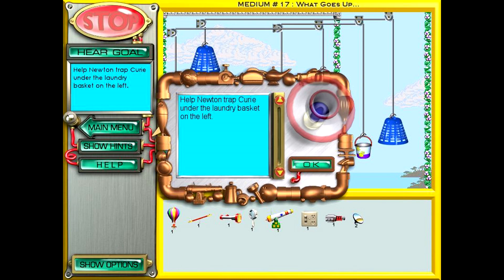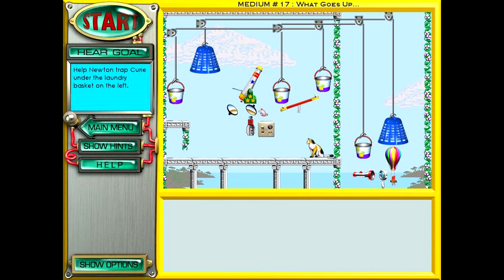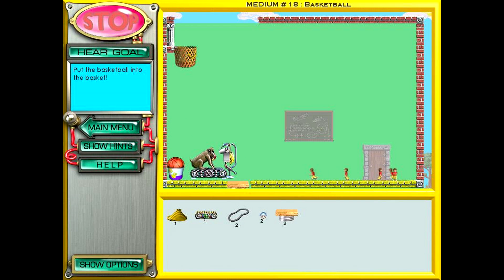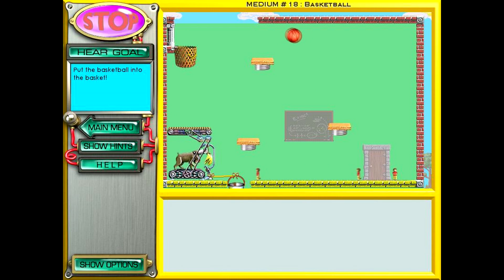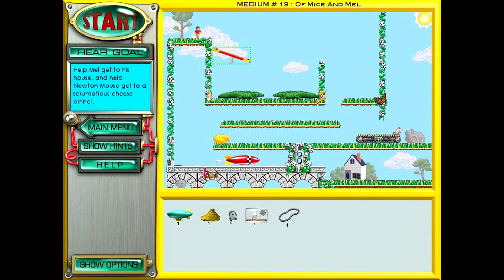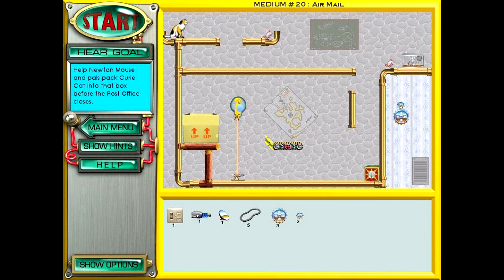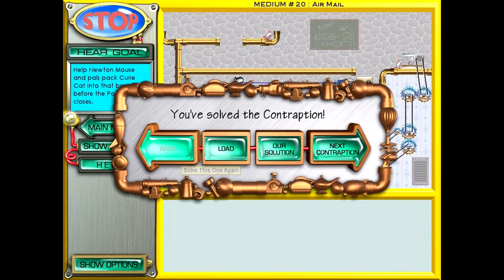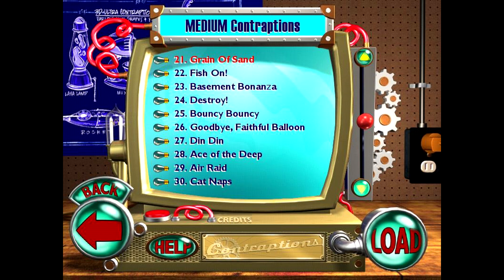Let's play Incredible Machine EMC [09]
Taking a break for now, but I'll be back!